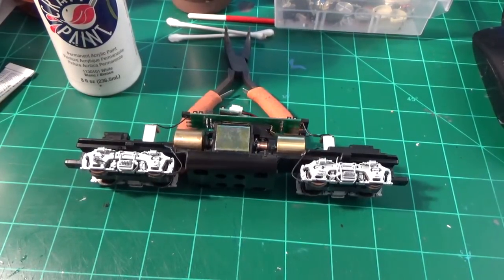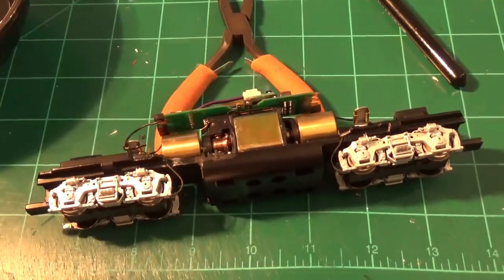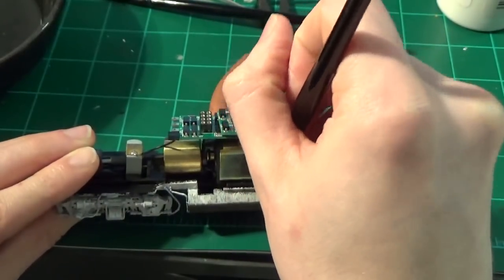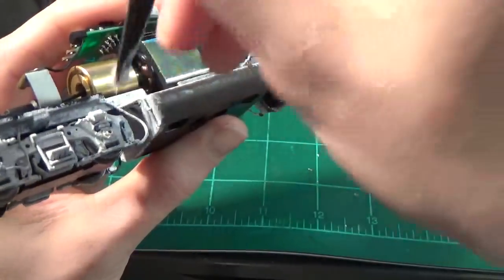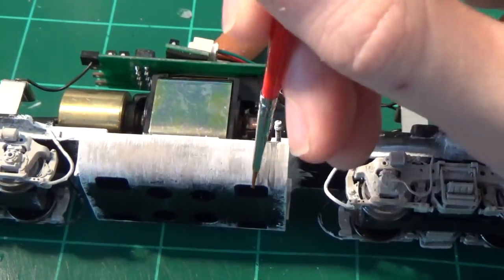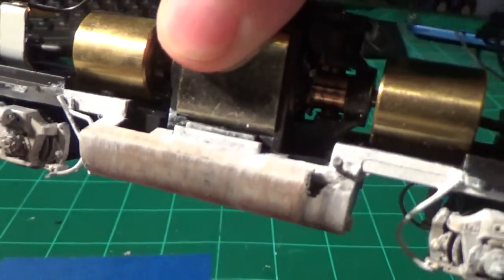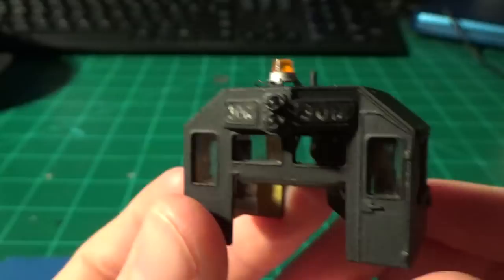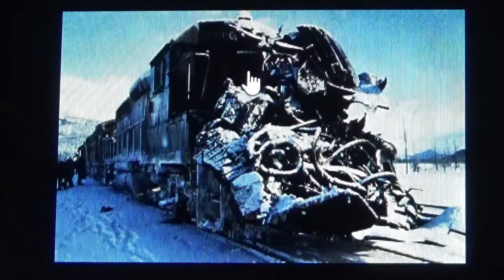Runaway Train 1985 HO Movie Locomotive Build! Part 3.